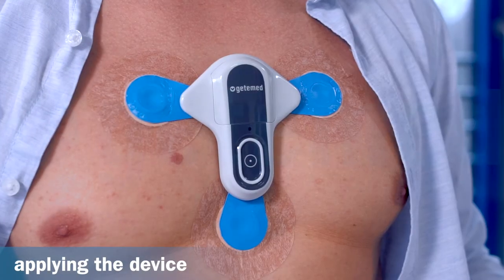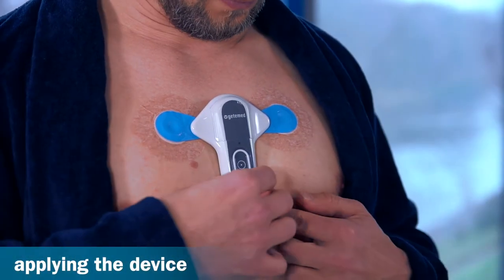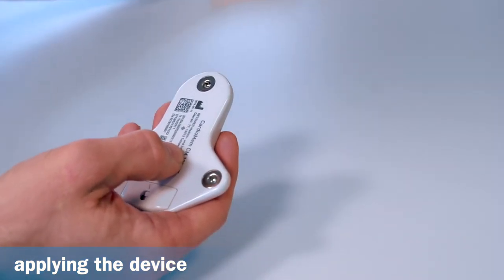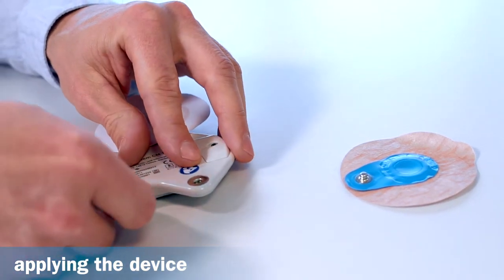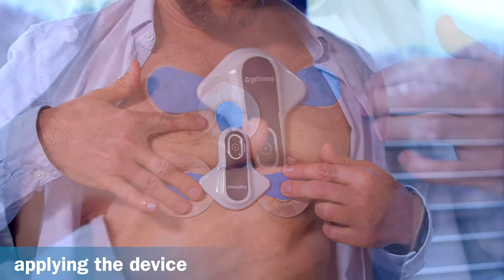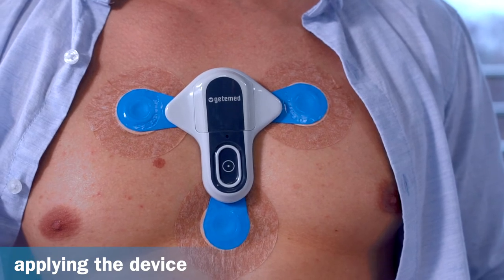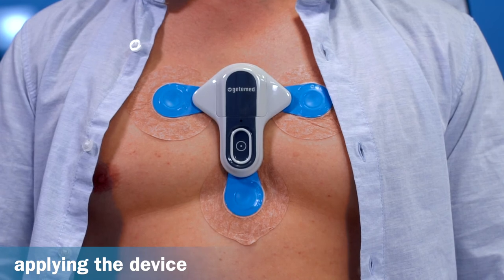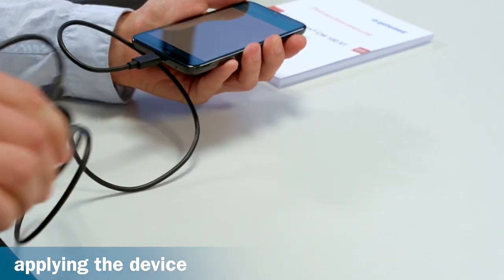ECG Loop recorder CardioMem CM 100 XT - Tutorial applying the device 3/5 english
This video shows and explains the use of the CardioMem CM 100 XT.